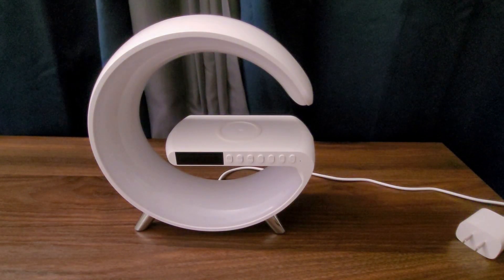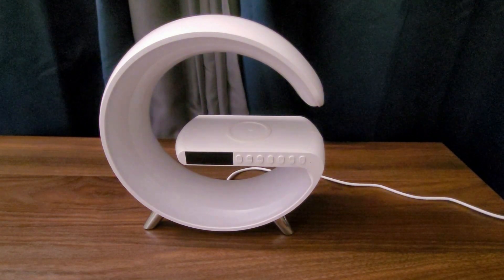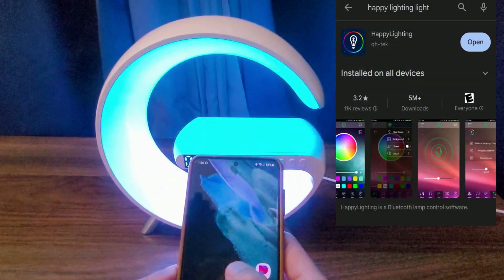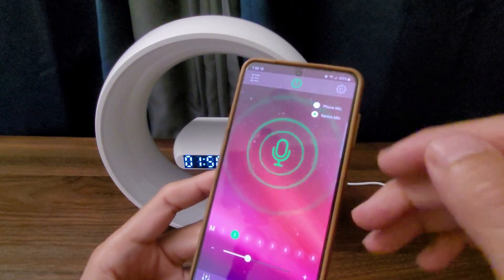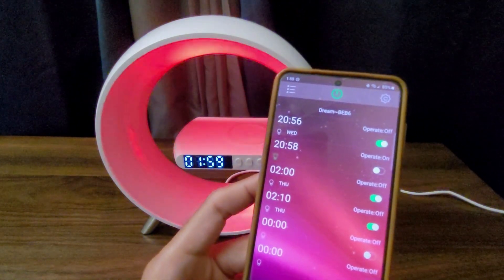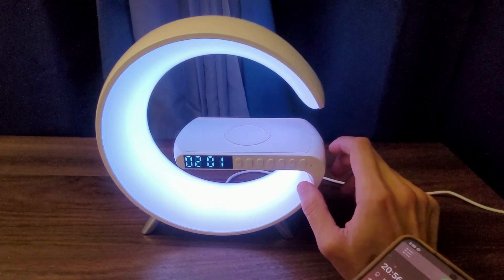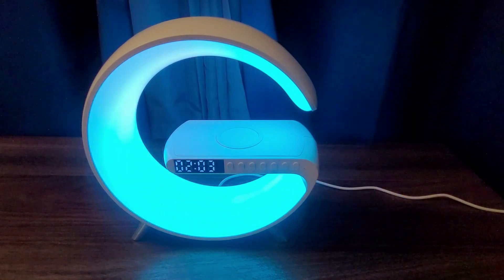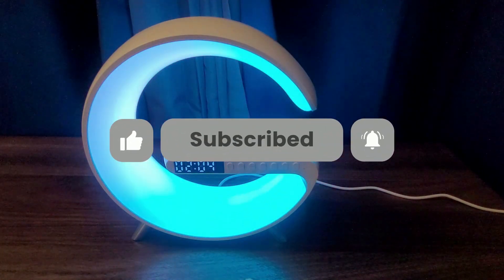G-lamp with wireless charging review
Hello in this video I am sharing my opinion on this G-style table lamp. I can tell you that I am impressed but as they say you get what you pay for.

Im sorry for the confusing with the charging time but I placed a Samsung s21 with 5% charge and it took around 4 hours and 30min to fully charge( Not 4min and 30sec as I mentioned in the video) your phone might take longer or less depending on what battery capacity you have.

As for the bluetooth connectivity I didnt have any problems connecting it.

It offers a wide variety of lighting effect and also adds a nice touch to the room.

As for the speaker they are suprisingly good but for a more premium sound you probably will need to look other option, for a bedroom I think is fine but for a living room area you will need a more powerful speakers but this one can still provide some nice music.

👍Overall I can say is a nice inexpensive lamp that offers a nice atmosphere.

👉Here is a video on how to do the bluetooth connection and clock set up

By using my link I will earn a commision at no extra cost to you.